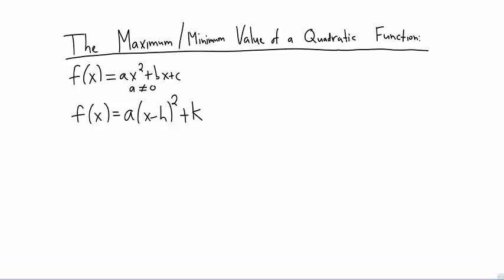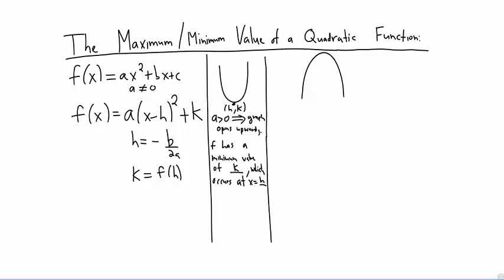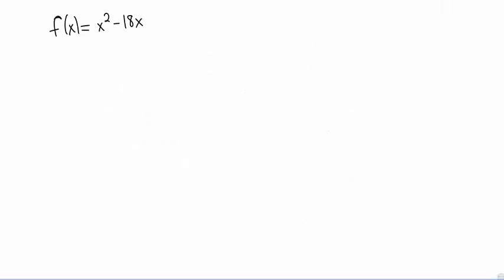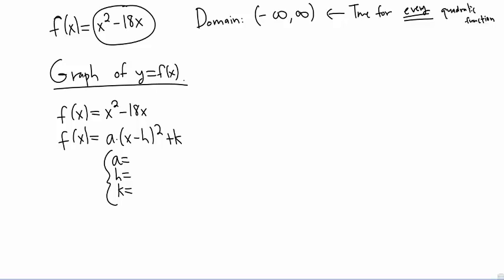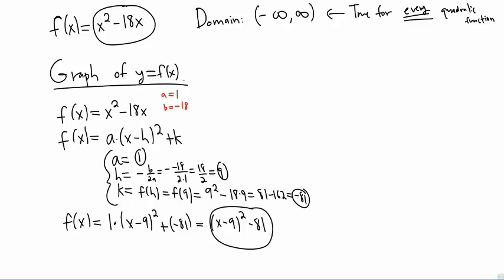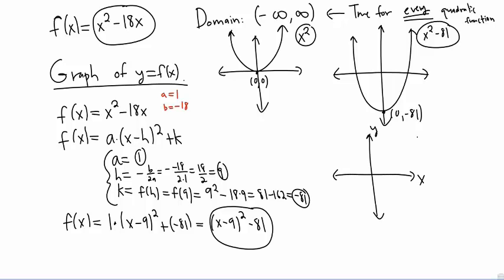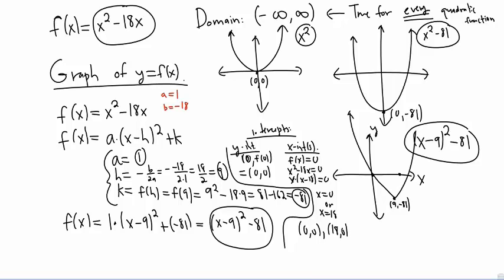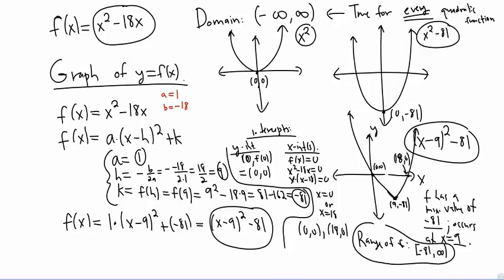Min and Max of Quadratic Formula